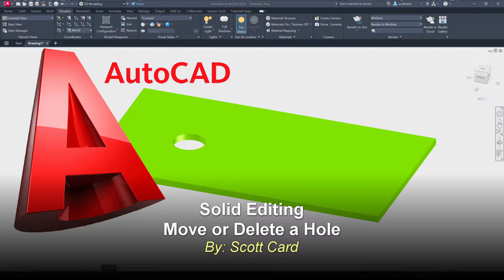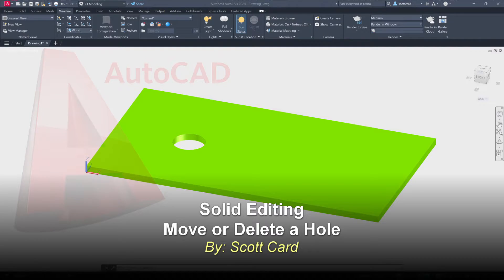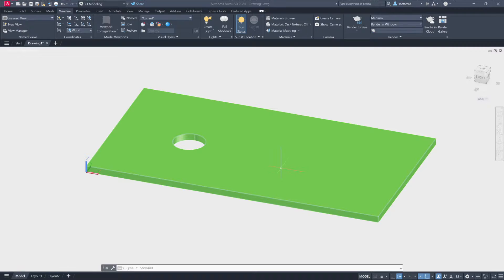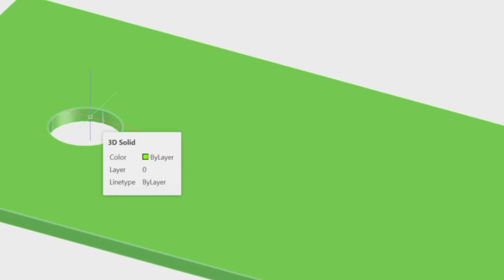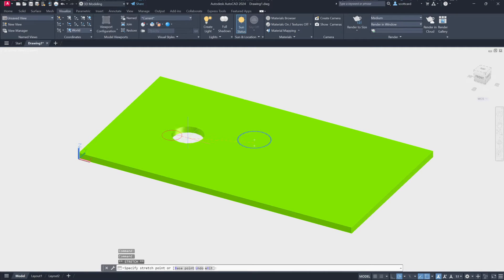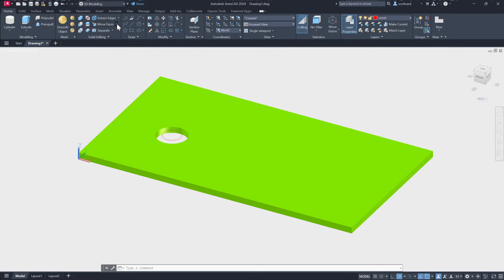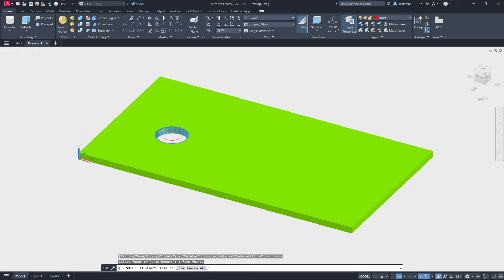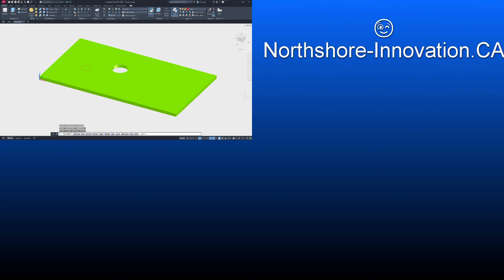AutoCAD Solid Move Made Easy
Move or delete a hole in a solid. This quick and easy solution will make life a lot better when you need to edit a hole.